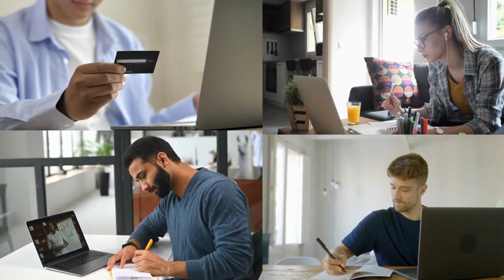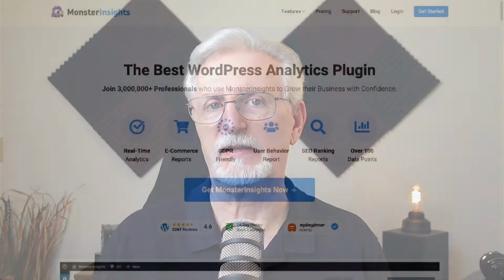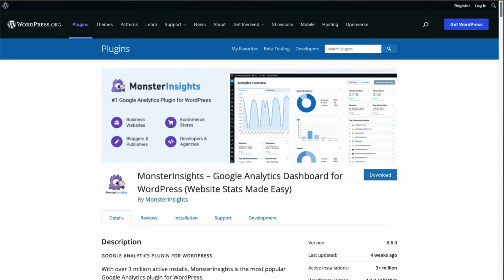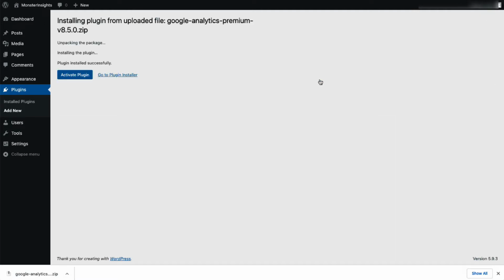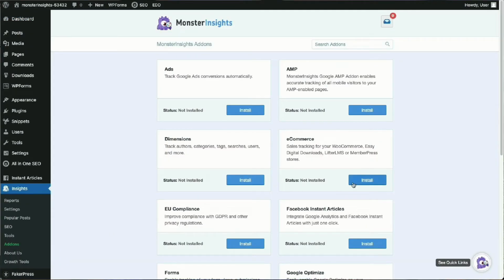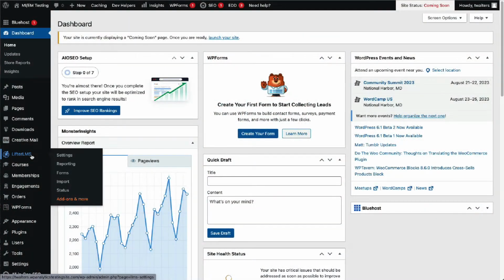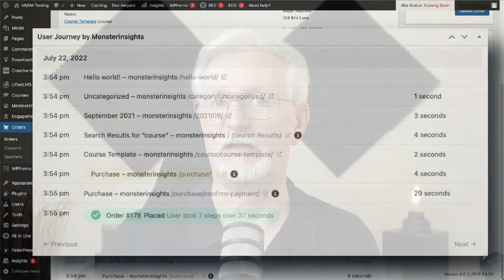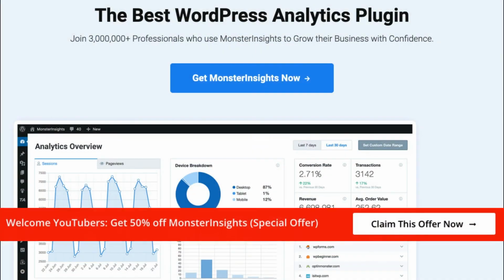How To Set Up Customer Journey Tracking In LifterLMS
Learn how to set up and use customer tracking for the LifterLMS WordPress plugin using MonsterInsights.

Are you using the LifterLMS WordPress plugin to manage your online courses and want to see how customers are navigating your site? This video shows you how customer journey tracking can help you and just how simple it is to set up using MonsterInsights.

LifterLMS customer journey tracking is a way of seeing how online visitors go through your website before purchasing a course. You can use that information to optimize and streamline your customer’s buying process and improve your conversion rates.

Using Customer Journey reports, you can see which pages a customer visited starting from the first page they landed on when they entered your site, all the way through the checkout process.

You can see if buyers are following the path you expected, revealing those hidden obstacles in your checkout flow, and more. That way, you can make adjustments to keep people on track.

➤ LINKS:

How to Set Up Outbound Link Tracking in WordPress with Google Analytics
How to Find Average eCommerce Order Value in Google Analytics.